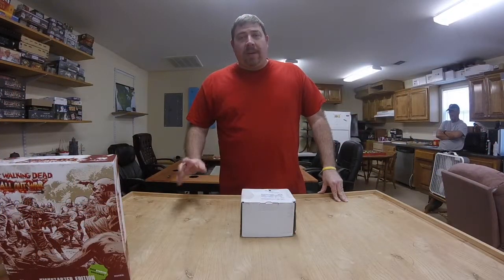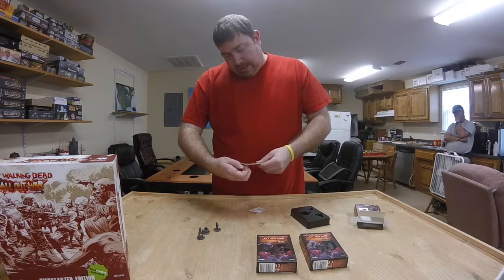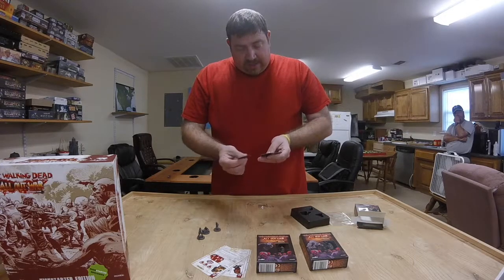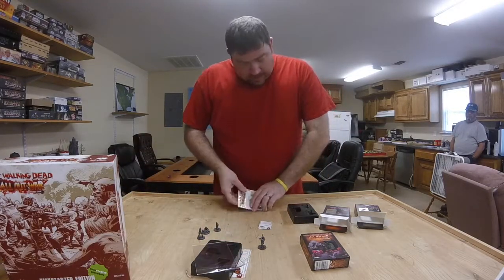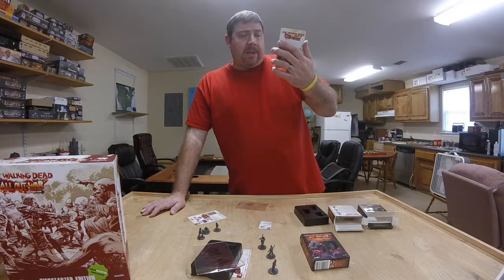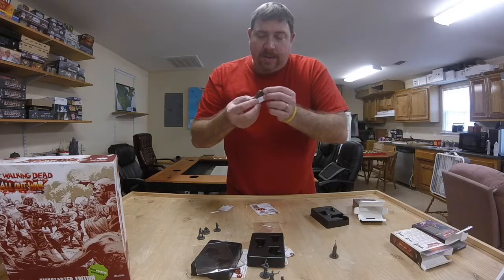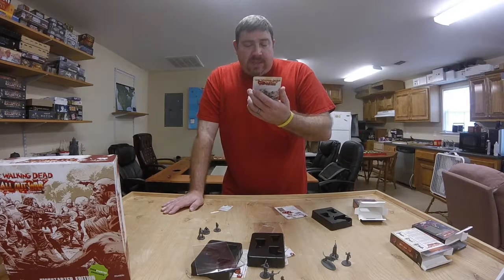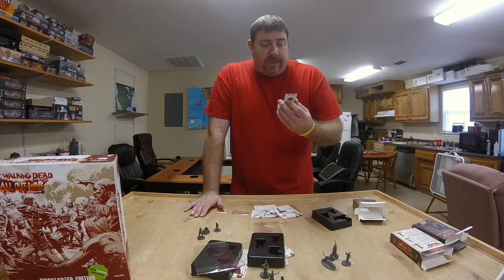Wave 2 Retail Unboxing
John unboxes the Lee and Clementine, Negan plus Ezekial and Shiva boosters from retail wave 2 of Mantic Miniatures The Walking Dead All Out War!!